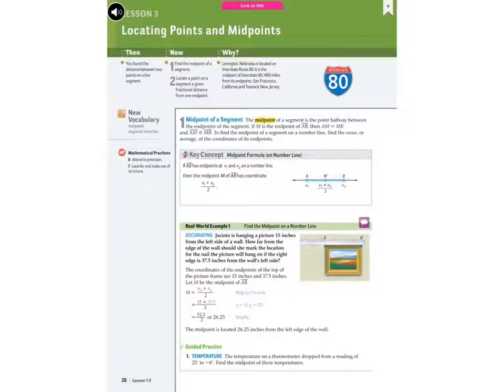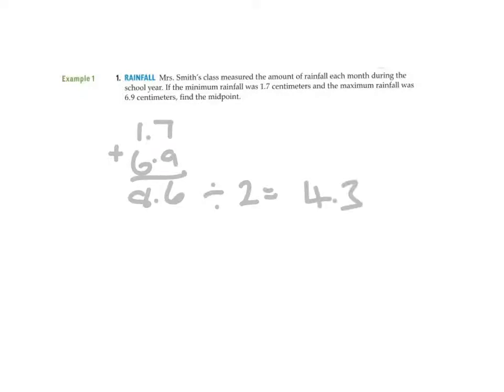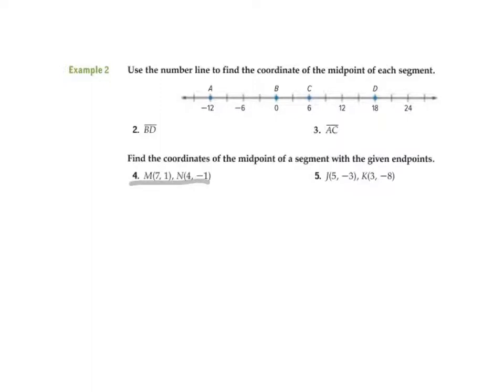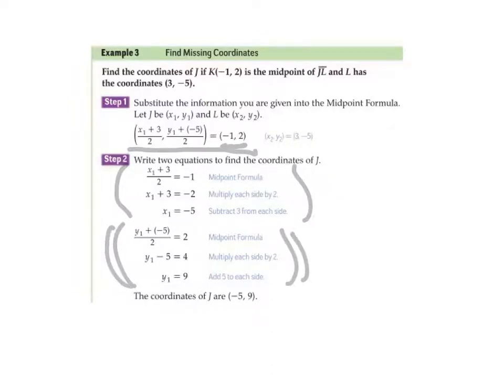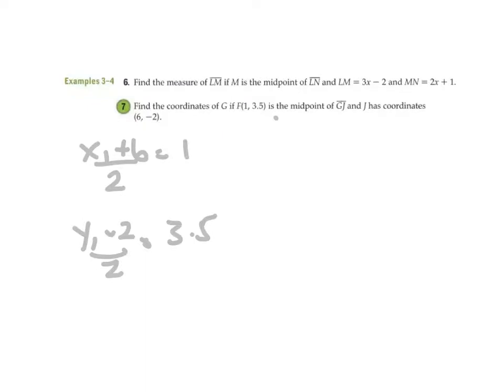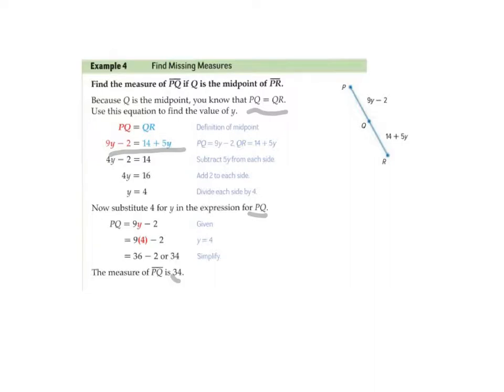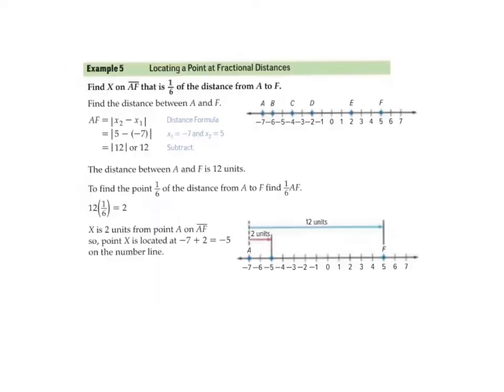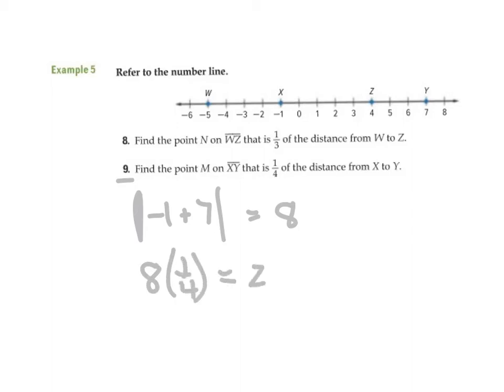1.3 Locating Points and Midpoints